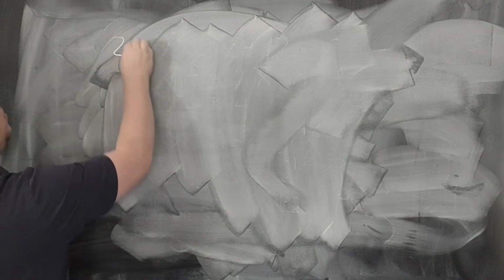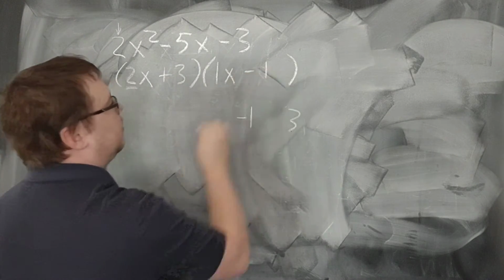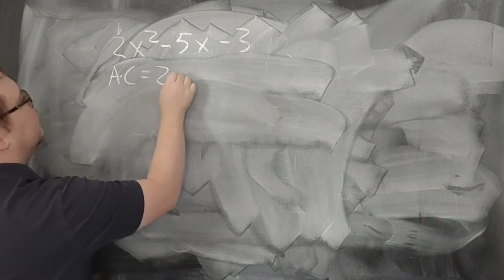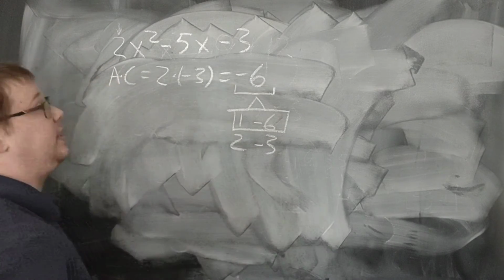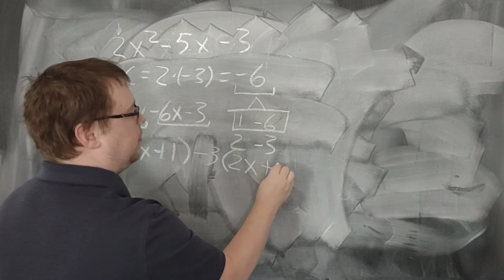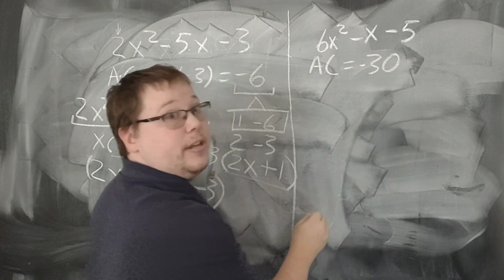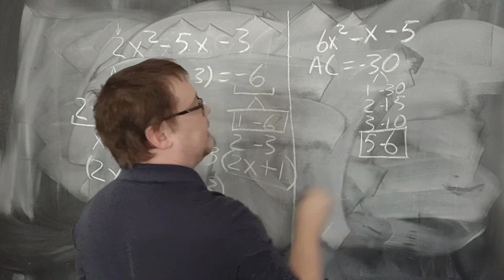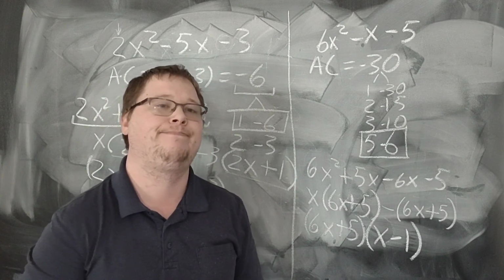Intermediate Factoring: Math CAN Be Easy!!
Having trouble with factoring? Tired of guessing and checking?

Learn a trick that will help you to never have to guess and check again!

Remember: Math CAN Be Easy!!